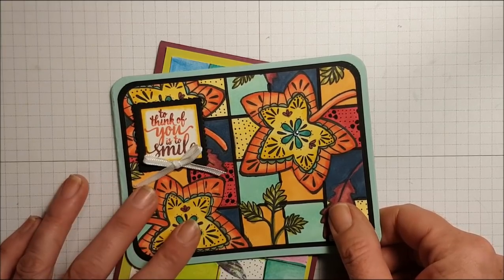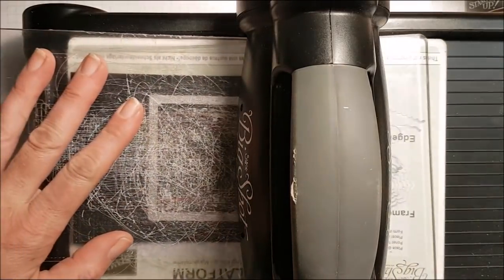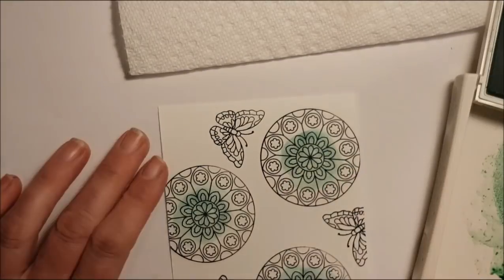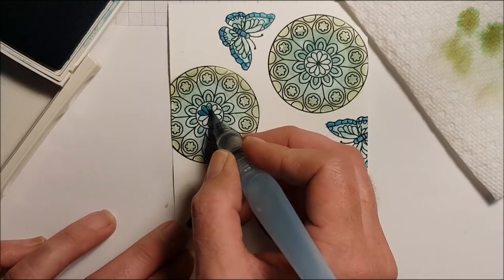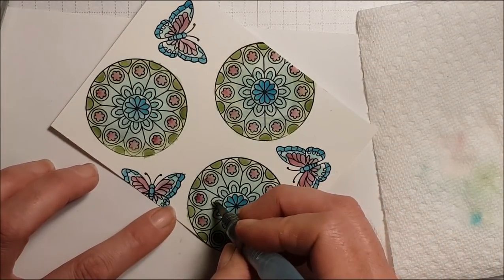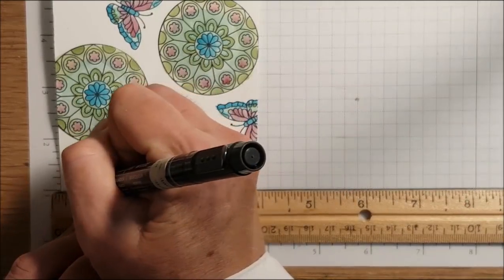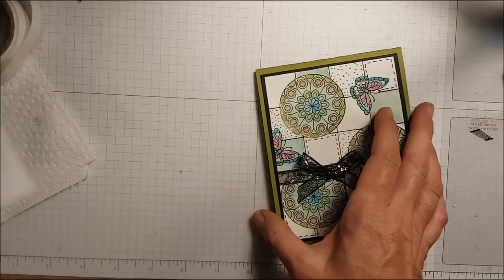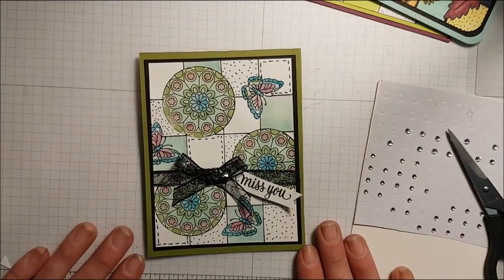Modern Grid Technique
I fell in love with this "Modern Grid Technique" and it's very addictive! Photos and details can be found on my October 17, 2018 blog post

BONUS CARDS: Stampin' Up! has a wonderful new "Snowflake Showcase" beginning November 1, 2018 - check out my blog for a couple of sneak peek card samples, using the new stamp sets and the Modern Grid Technique!

Thank you Beth Norman-Roberts, for the inspiration with your beautiful card shown

HAPPY STAMPING!